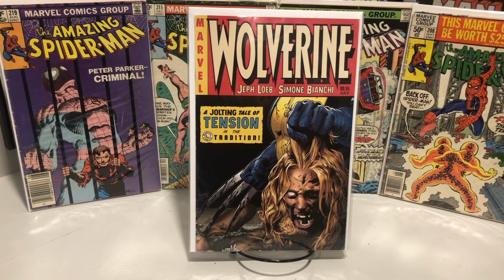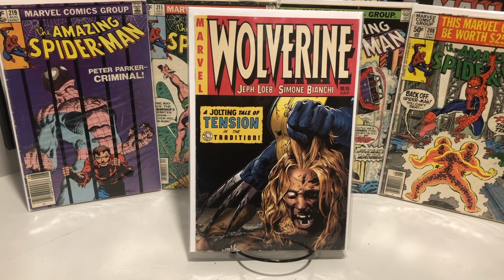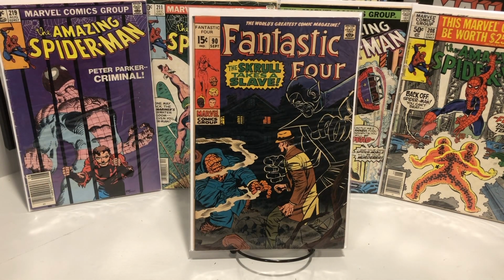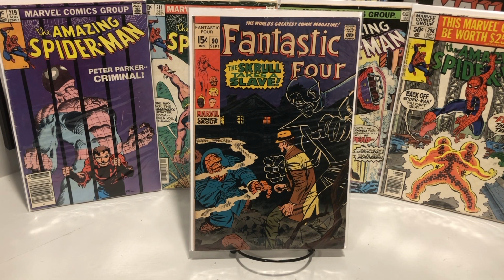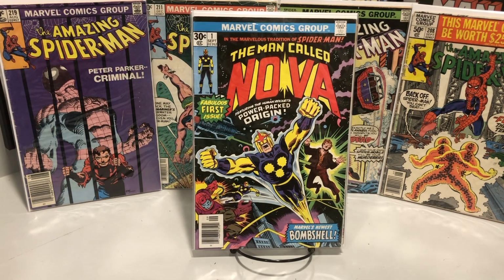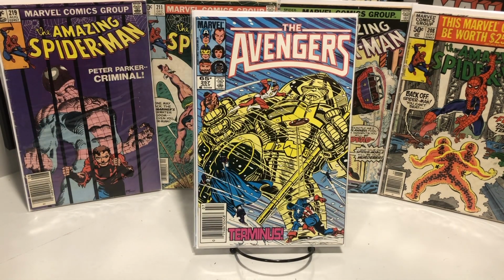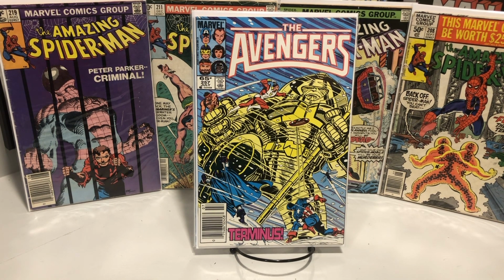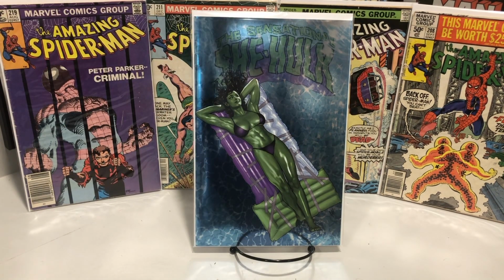5 (or 6 comics) Comics - 5 Ages Golden, Silver, Bronze, Copper, and Modern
Hello everybody. Mr. Akins here and in this video I try to count. Is it five comics or six? Can Mr. Akins count. Watch the video to find out!
Start the hashtags!